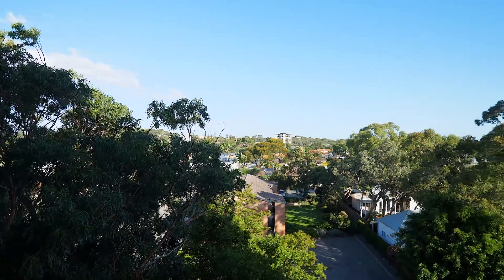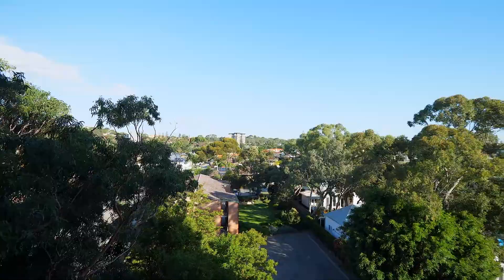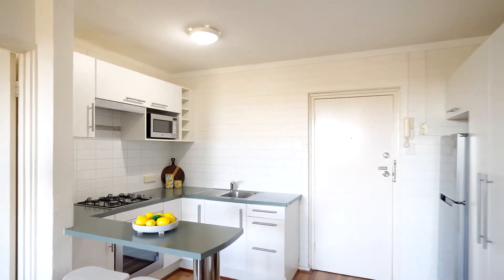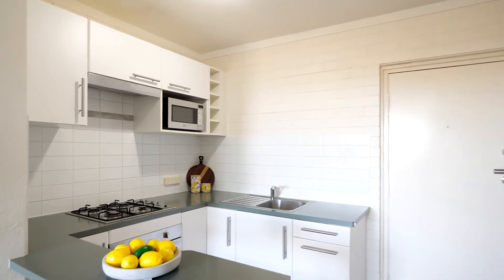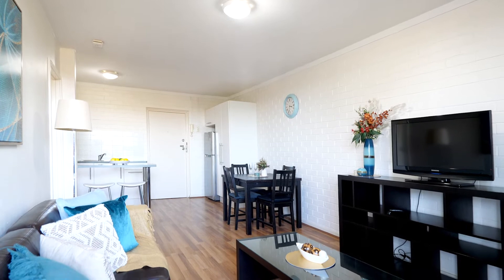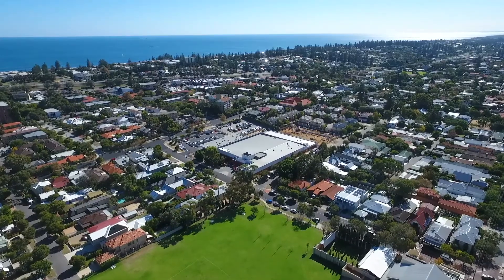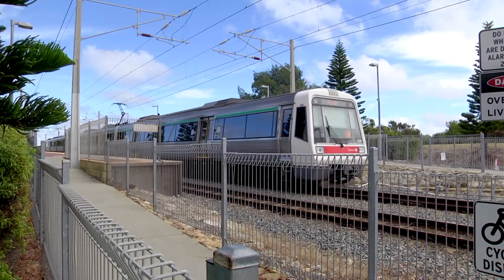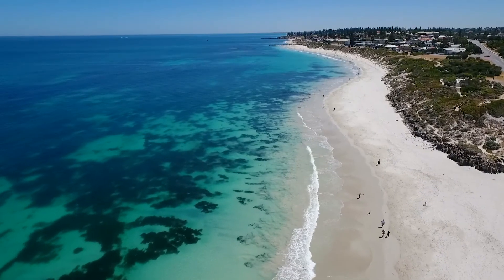81/4 Dover Court, Mosman Park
Sitting high on the 6th floor is this lovely, fully renovated one bedroom apartment. Overlooking the tree-tops and boasting ocean glimpses this property ticks all of the right boxes.

For more information or to book an inspection please contact Gill Vivian 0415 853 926 or Trent Vivian 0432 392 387.